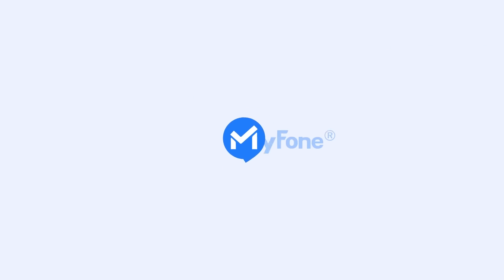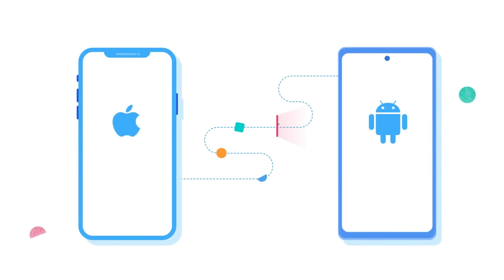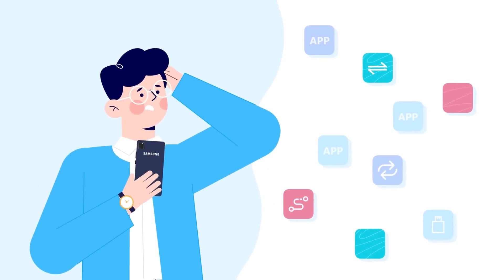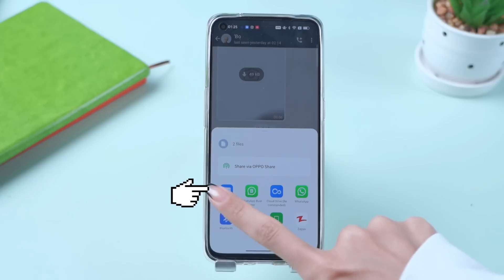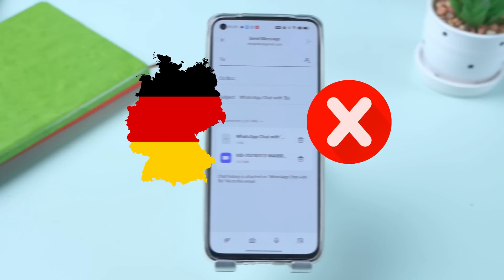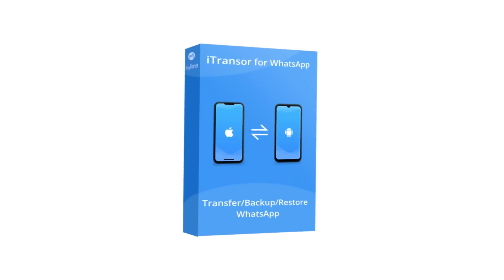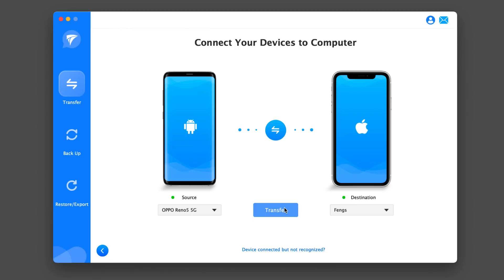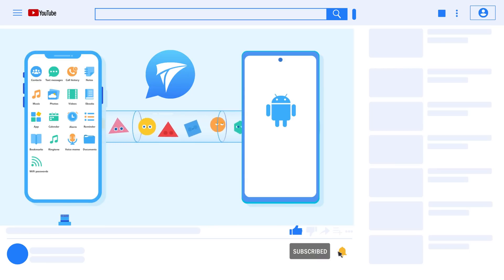How to transfer WhatsApp Business from android to iPhone 14 free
iMyFone iMyTrans (Pre iTransor for WhatsApp) will help you transfer WhatsApp Business from android to iPhone 14 easily without OS restrictions!
we'll show you two simple ways to transfer WhatsApp Business from Android to iPhone 14 for free in different ways.

00:00Preface
00:18 Method 1 Carried out using a built-in WhatsApp Business
01:23 Method 2 Using iTransor for WhatsApp 👍
01:54 End
iMyFone iMyTrans (Pre iTransor for WhatsApp)
🎖️Notable Features
-Transfer WhatsApp from Android and iPhone directly.
-Backup WhatsApp from Android/iPhone to PC.
-Restore WhatsApp messages from Google Drive to iPhone.
-Preview WhatsApp and LINE data and selectively export.
-Transfer, Backup, Restore WhatsApp/Line chats, audios, photos, etc.

transfer whatsapp business from android to iphone